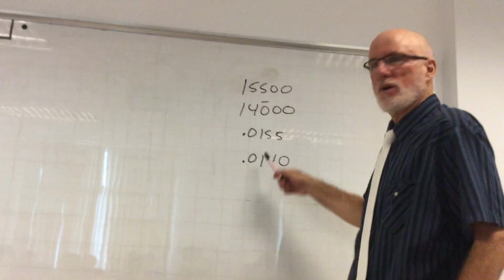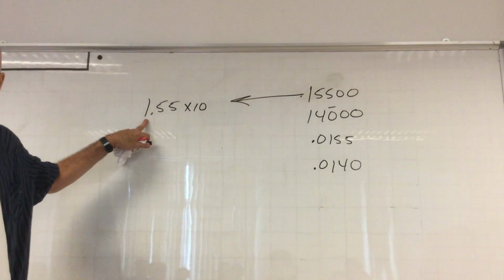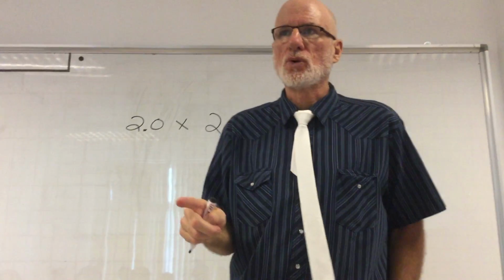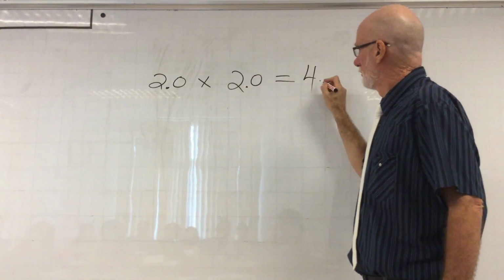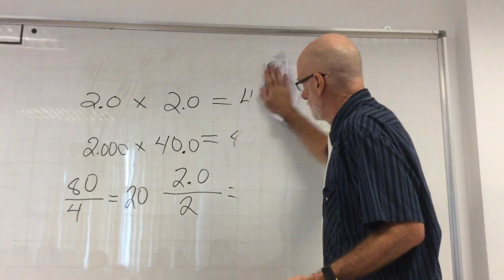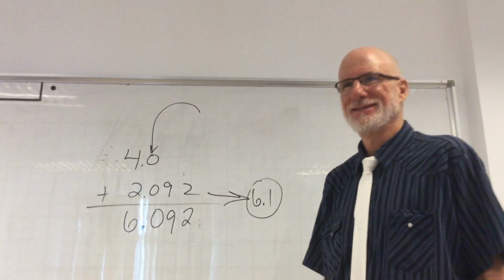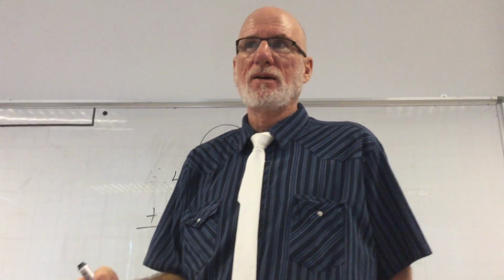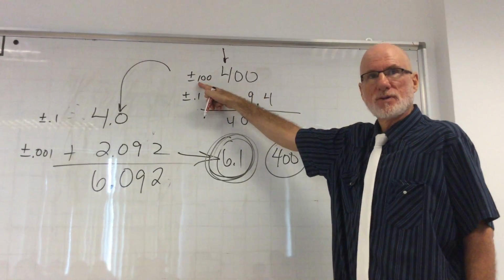HCMC 2016 Scales Part 7